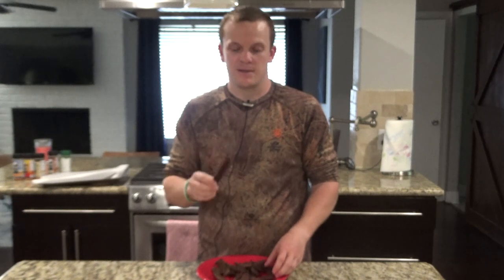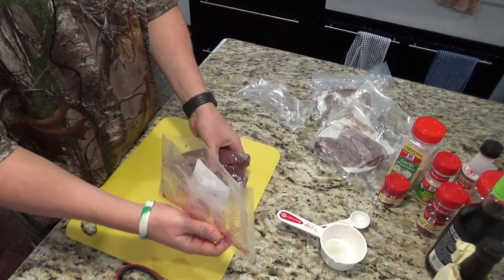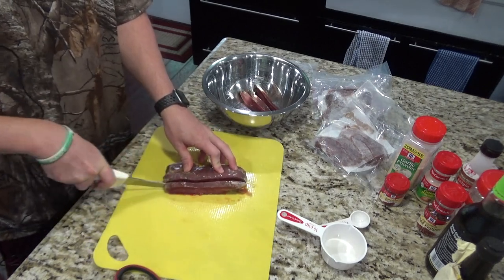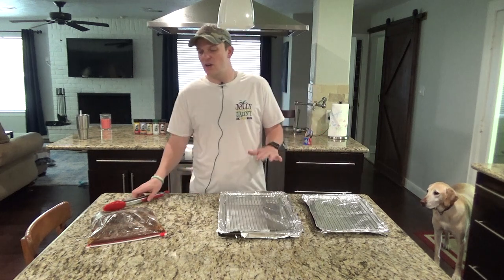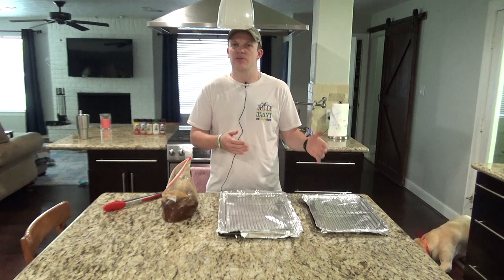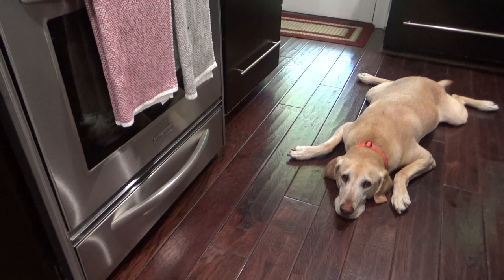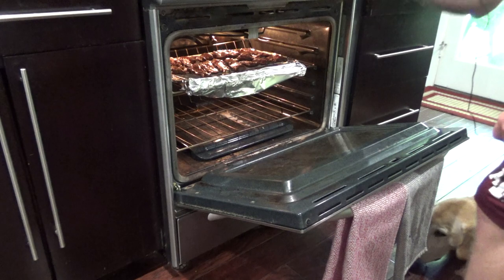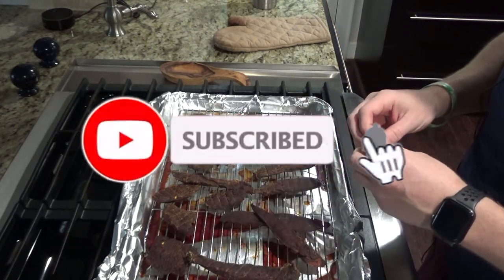Sweet and Spicy Venison Jerky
My venison jerky recipe using venison tenders and backstrap.

Ingredients: (Adjust for your specific taste)
(1 Cup) Soy Sauce
(1 Cup) Worcestershire
(1 TBS) Red Chili Flakes
(1 TBS) Smoked Paprika
(1 TBS) Liquid Smoke

Cook at 170 for 6-8 hours.
After 2 hours bump up to 200 for 30 min. Then return to 170.